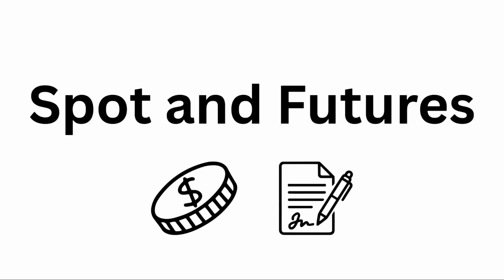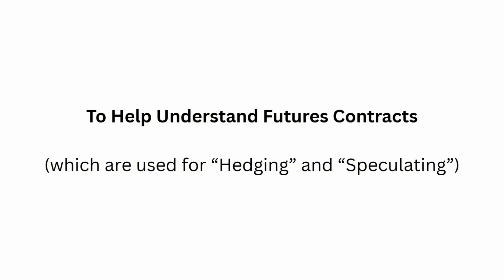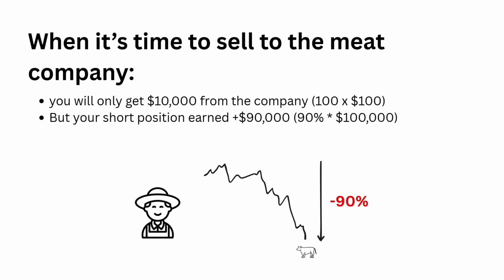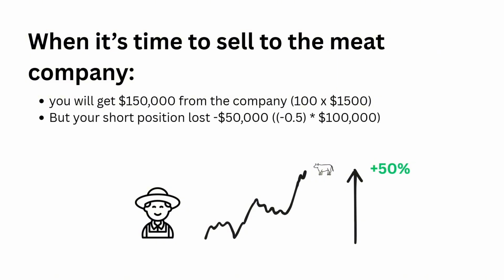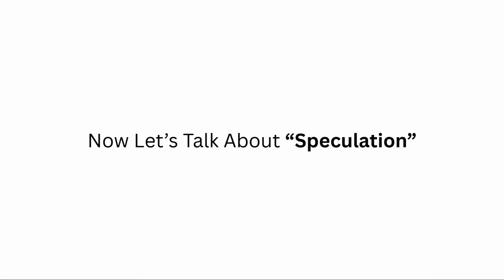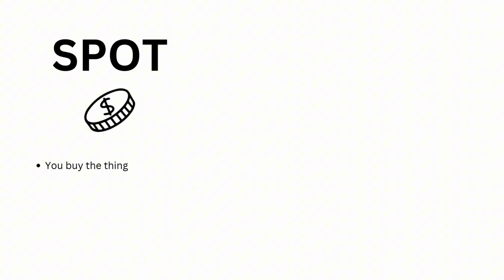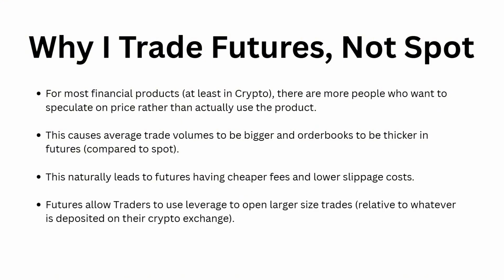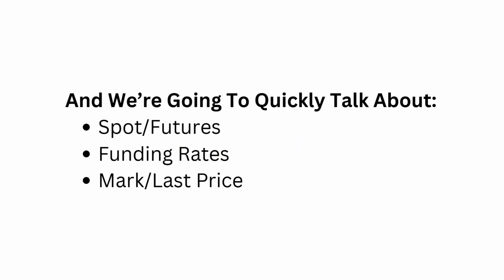Exchange Guide Lesson 3: Spot and Futures